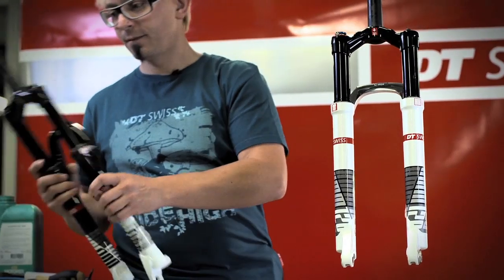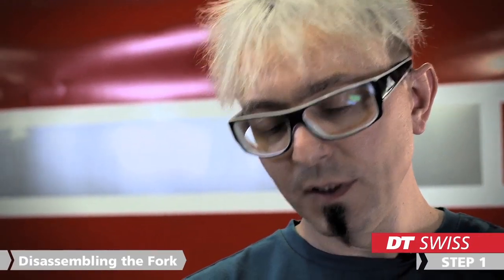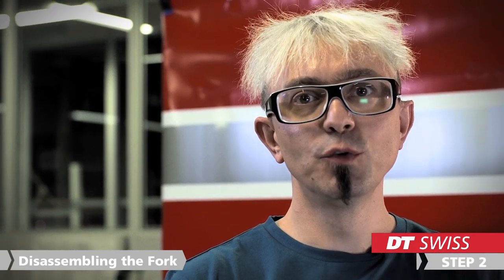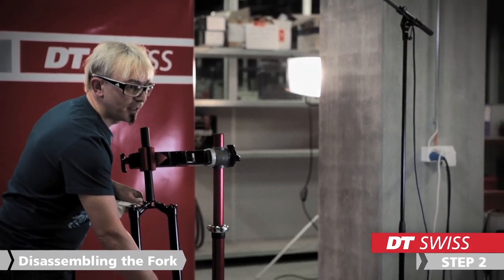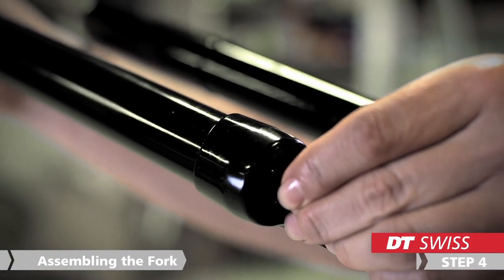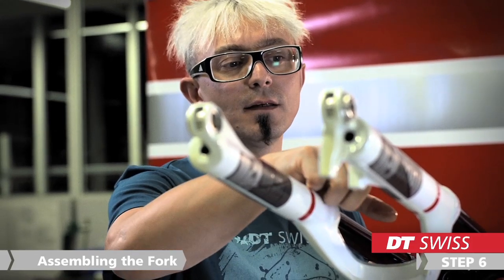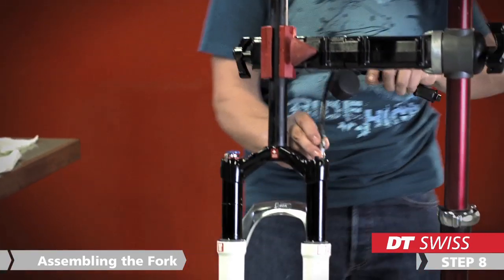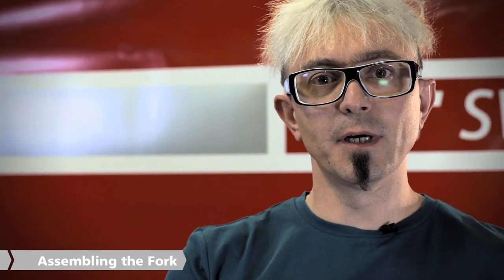DT Swiss | How to a Service Single Shot Twin Shot fork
Step by step tutorial on how to a service on a Single Shot Twin Shot fork, including tips on best practices.

►  The article numbers of the products shown in the video are listed at the bottom of this description.

►  Article name and number of the DT Swiss products shown in the video:
- seal kit: CWXXXXXX10095S
- grease: Buzzy‘s Slick Honey (40341000AD02000001 = 4.7 dl -or- TZXX
XXXNSLICKS = 20 ml)
additionally you will need:
- shock pump
- a vice
- standard tools